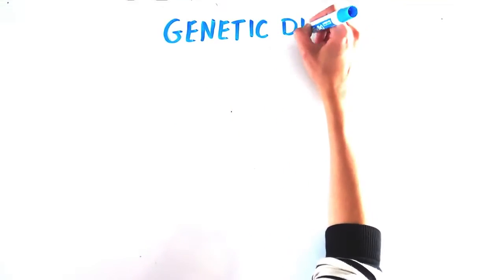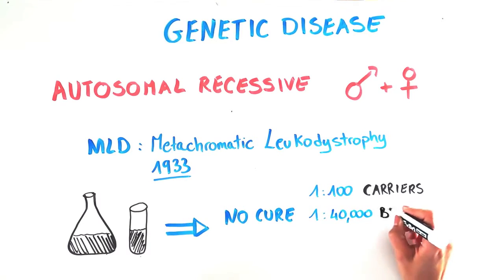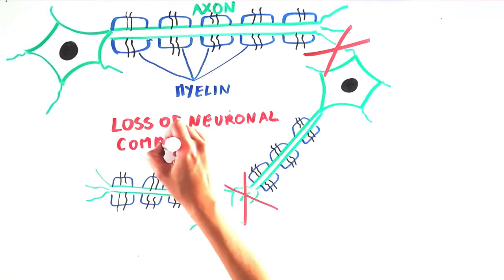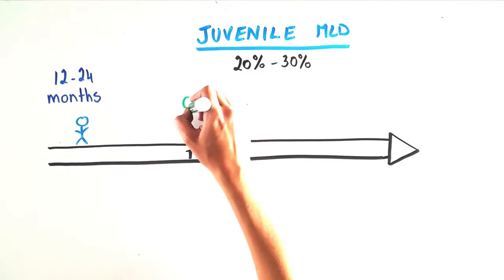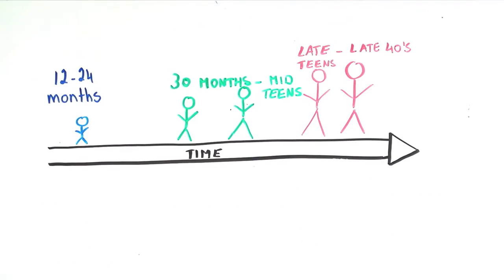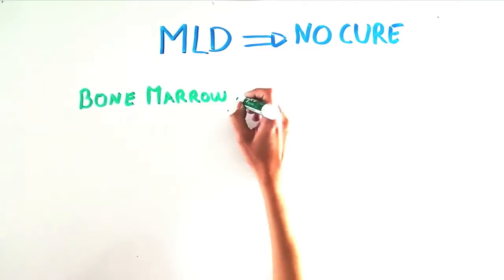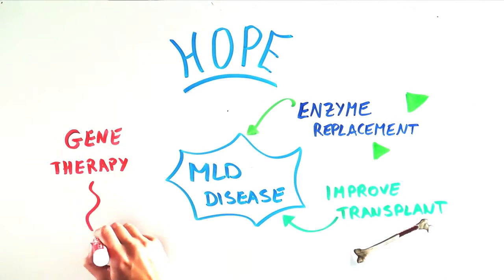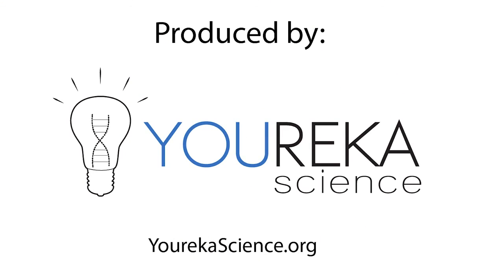WHAT IS MLD Metachromatic Leukodystrophy explained to all